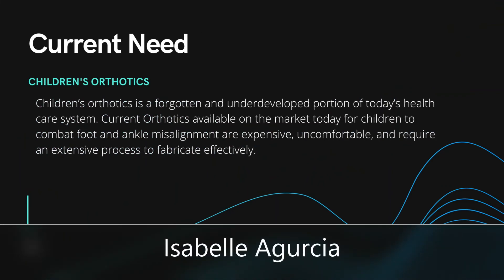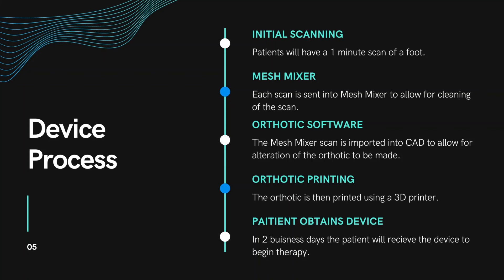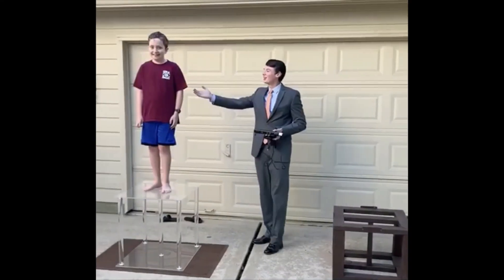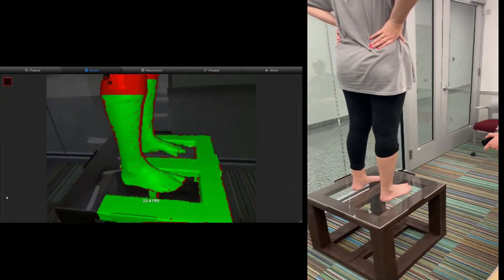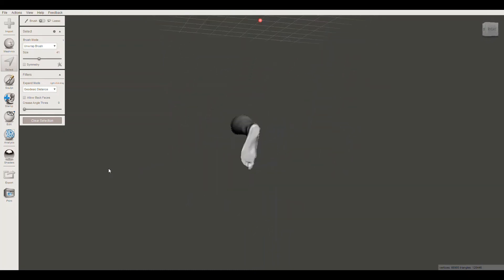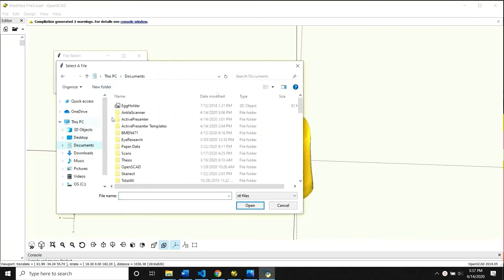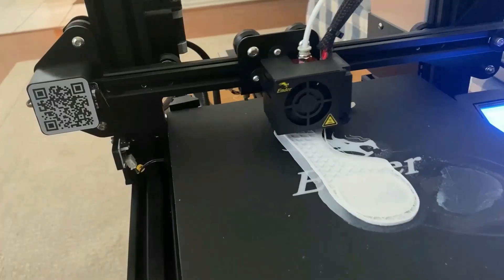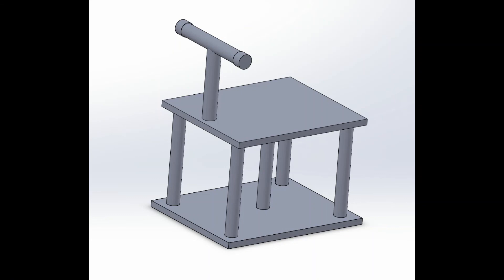2019-20 Capstone Project: Pediatric Customizable Orthotics for Foot and Ankle Malalignment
Foot and ankle malalignment problems are deformations that present themselves commonly in pediatric physical therapy. These types of foot variations can be treated with an orthotic, which is an external device used to improve the alignment of the foot thus maximizing the potential and efficiency of the kinematic chain during walking or running. Orthotics can be professionally made but are expensive and time-consuming for both the patient and the fabricator. For this project, a 3-dimensional image of foot is uploaded to computer software where adjustments are made to get the desired alignment of foot and ankle. Once correct alignment is achieved with the orthotic, the file is then sent to a 3D printer. This allows the patient to get custom orthotics the same day and at a reduced cost.